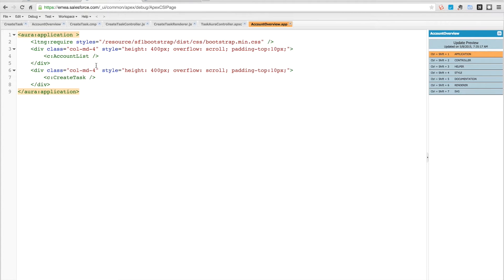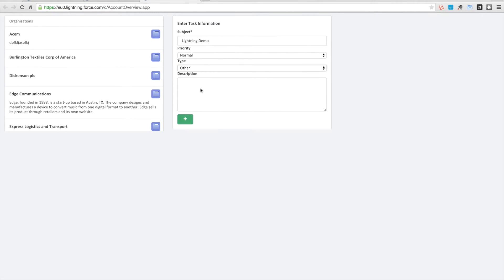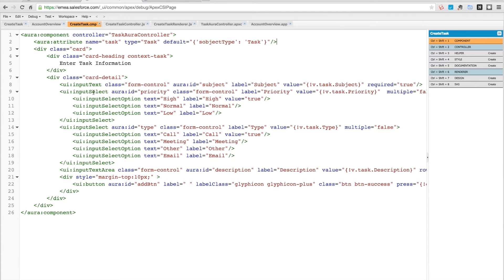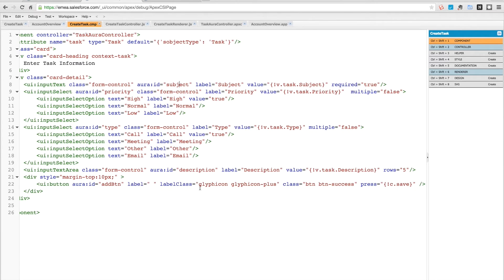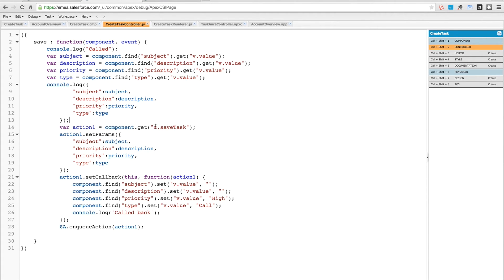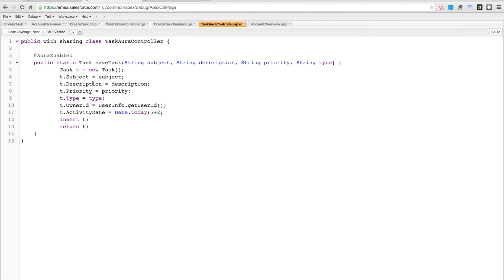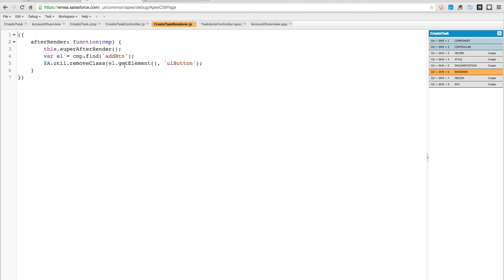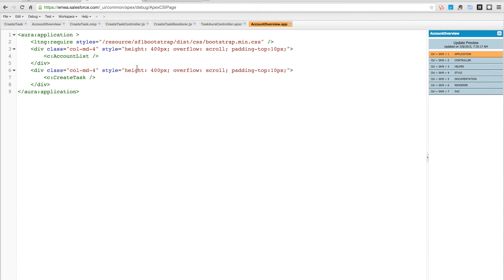38. Lightning Components Series Episode 4 - Create Task Component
In this episode we create our second Lightning component which will allow us to create a Task.